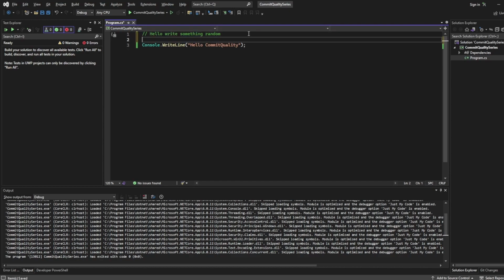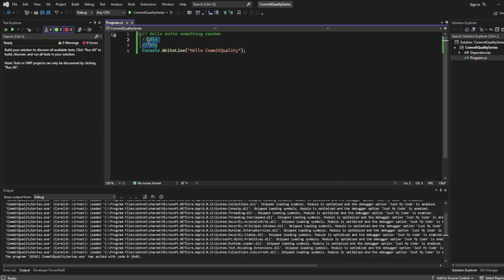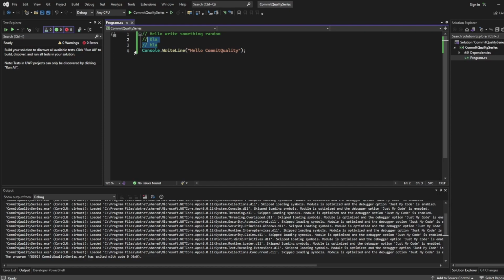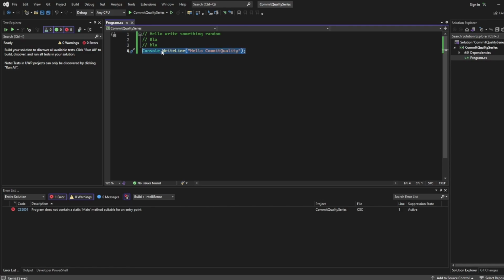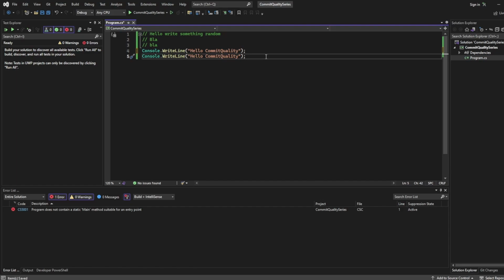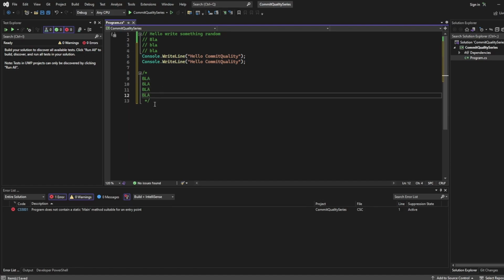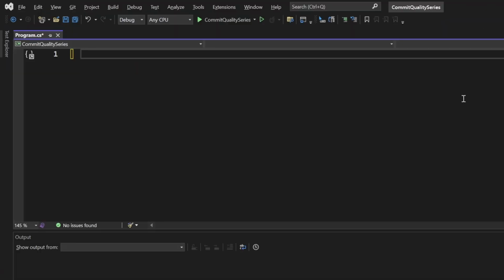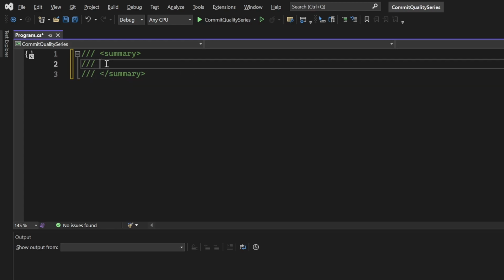Learn C# - Comments